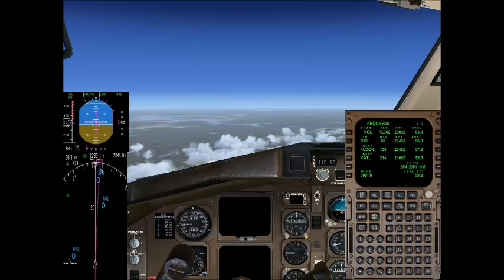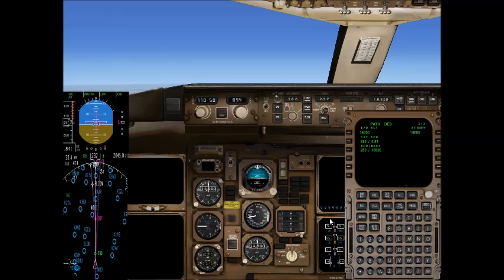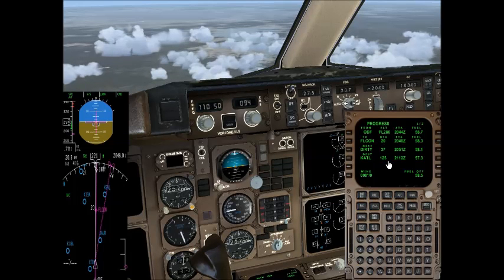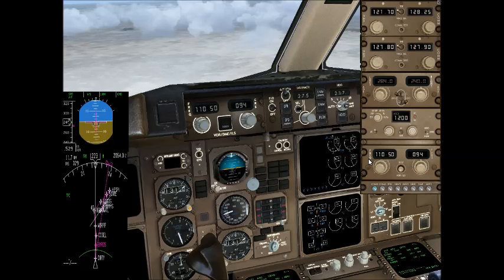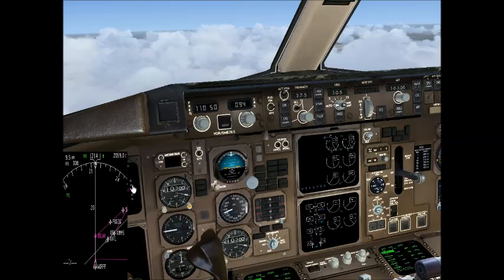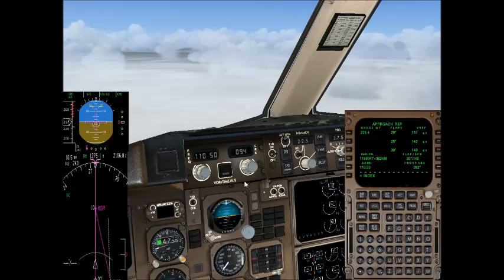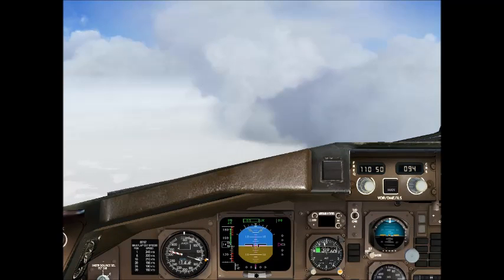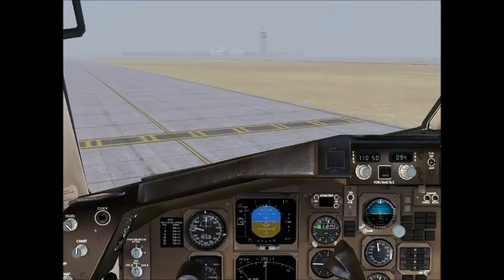Flight Simulator X (FSX) - How to Fly - QW Boeing 757-200 (AP/FMC/LNAV/VNAV/ILS) - Part 2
Microsoft Flight Simulator X (FSX). Flying from La Guardia Airport (KLGA) to Atlanta Hartsfield Airport (KATL). I am using the Quality Wings Boeing 757-200, Delta Livery. In this how-to, I will show you how to use VNAV and LNAV on the Auto-Pilot. If you have any questions, please post a comment.

How to setup your auto-pilot, fly using the FMC on LNAV and VNAV mode, setting up for an ILS approach, and shooting an ILS approach and auto-land.